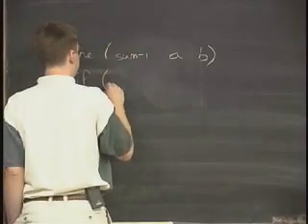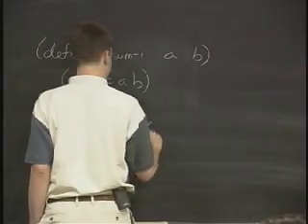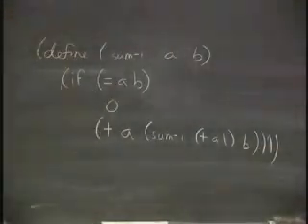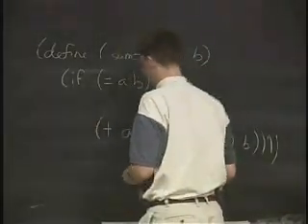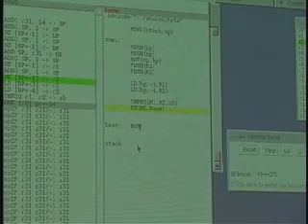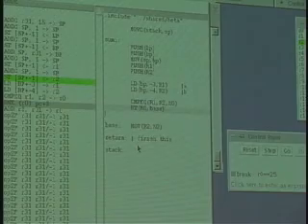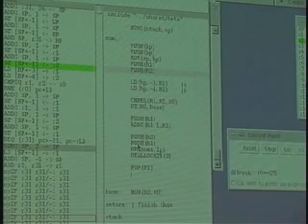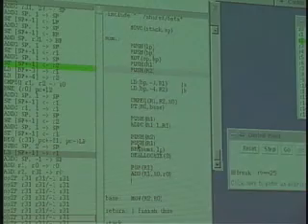03_reci_02